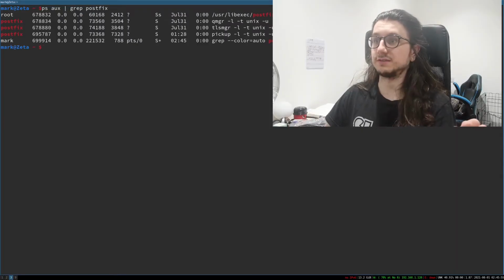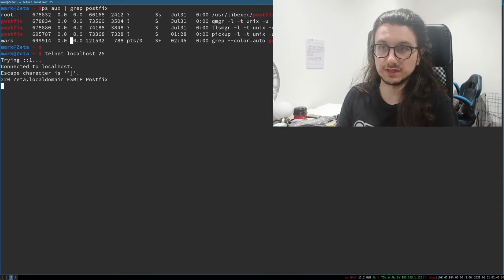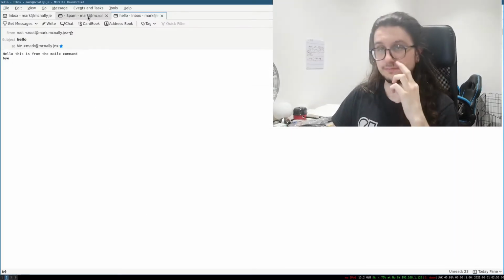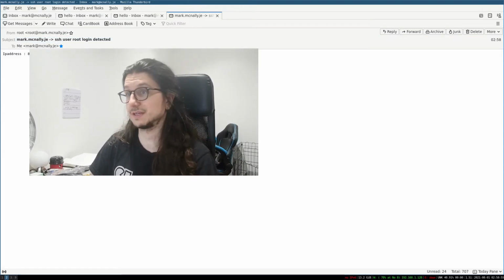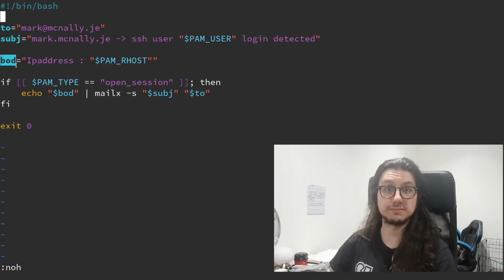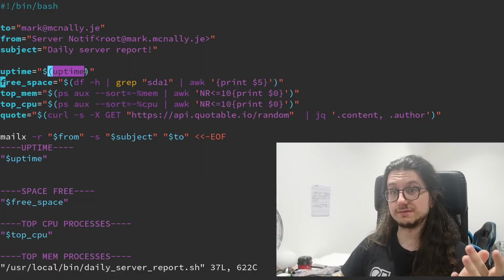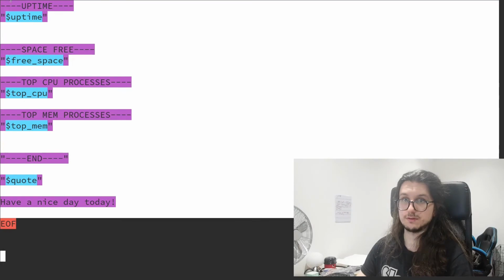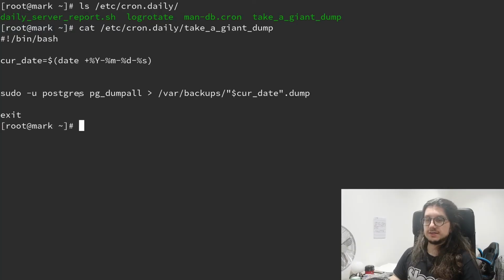How To Send Email From The Command Line!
We look at how to send email from the Linux command line in this video.
We first look at connecting directly to a SMTP server - Postfix in our case. We then use that to send an email.
Then we use mailx which is a nice way to send emails to yourself. We set up ssh login notifications and a daily report for our server.
This is basically how to get notifications from your Linux server.